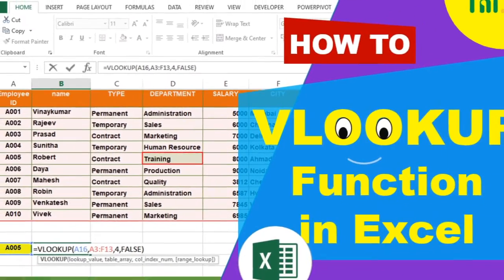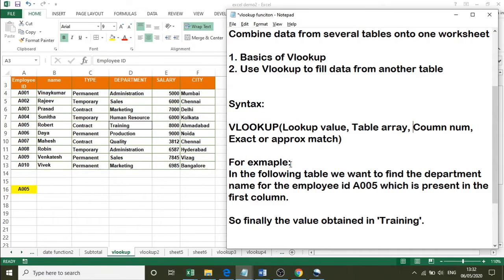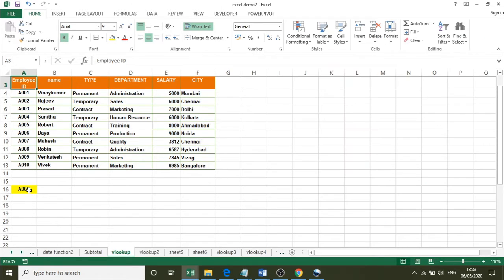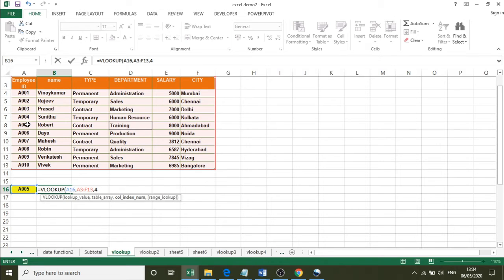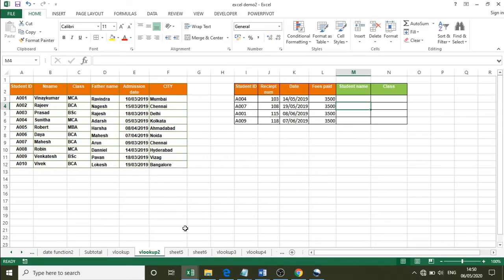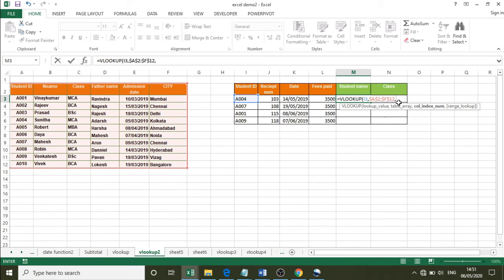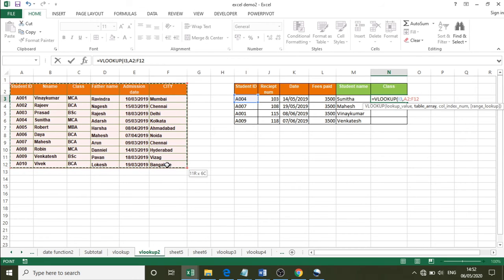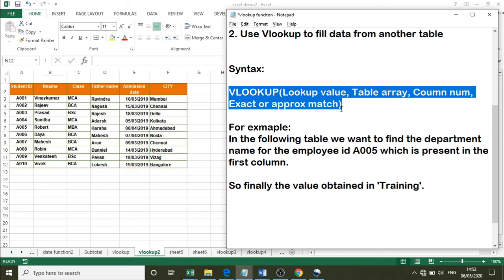Vlookup function in Excel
VLOOKUP is an excel function which helps you to accept a lookup value corresponding to the first column and then searches the value than matches the item in another column.

1. Basics of Vlookup
2. Use Vlookup to fill data from another table

Syntax:
VLOOKUP(Lookup value, Table array, Coumn num, Exact or approx match)